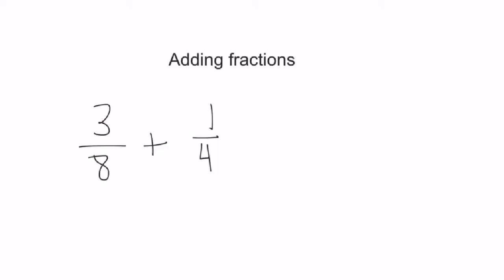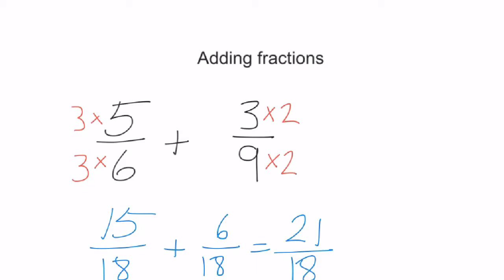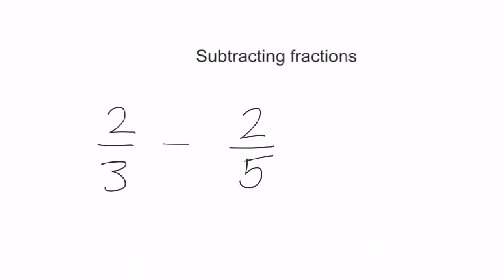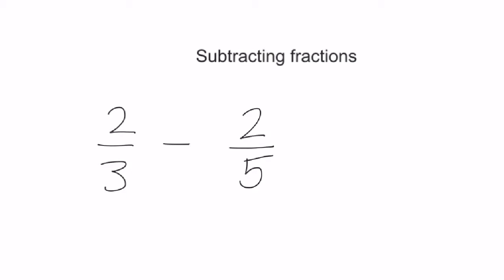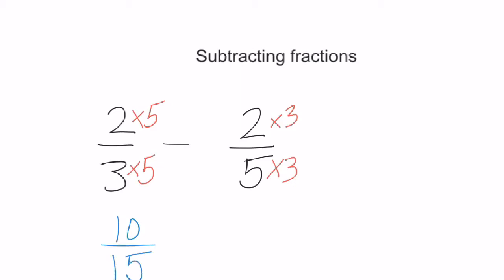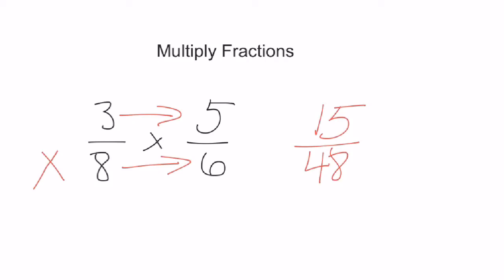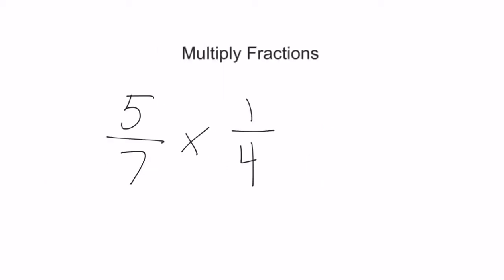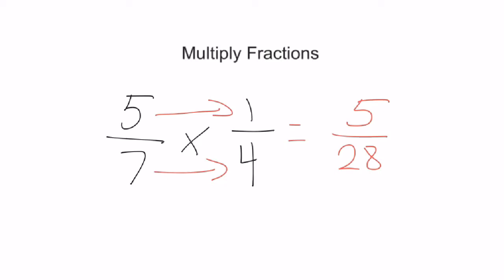Fraction Operation Review